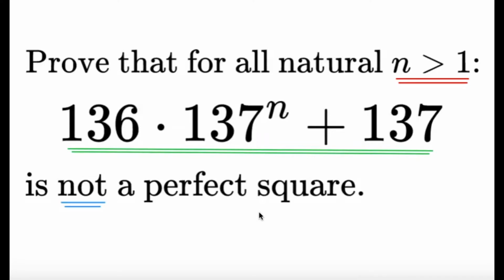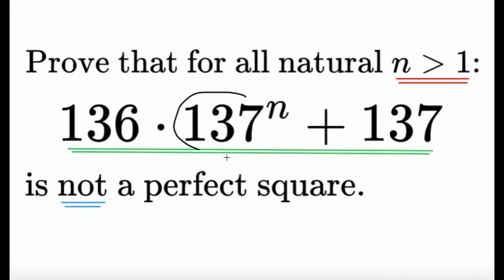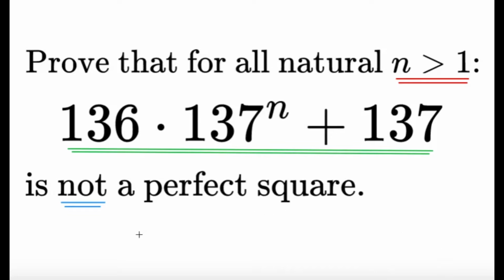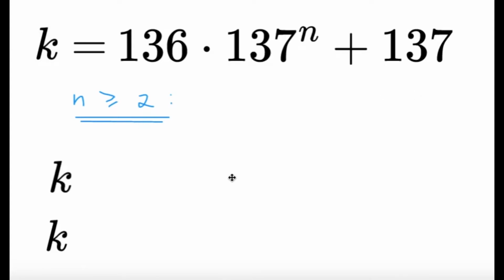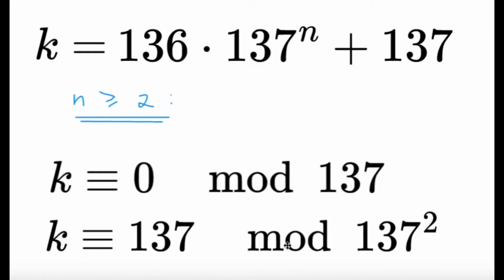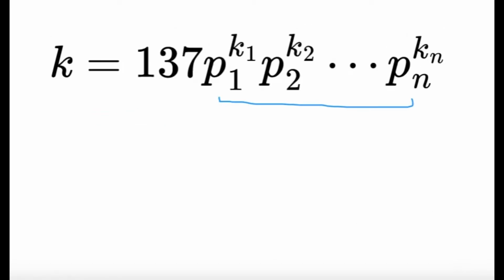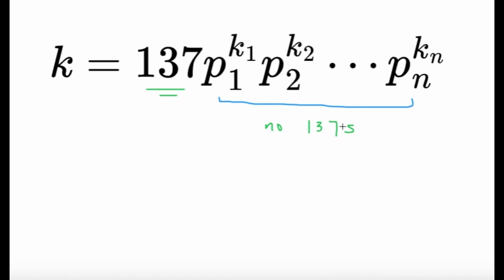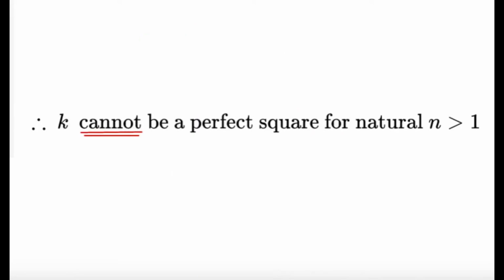136(137)ⁿ + 137 is NOT a perfect square! || High School Math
[Prove that for all natural n greater than 1, 136(137)^n + 137 is not a perfect square.]

Here's an item from the Hong Kong International Math Olympiad (HKIMO)!